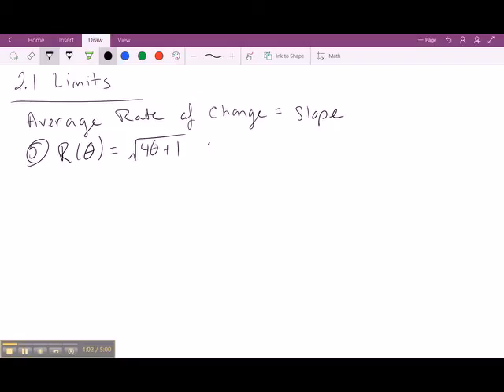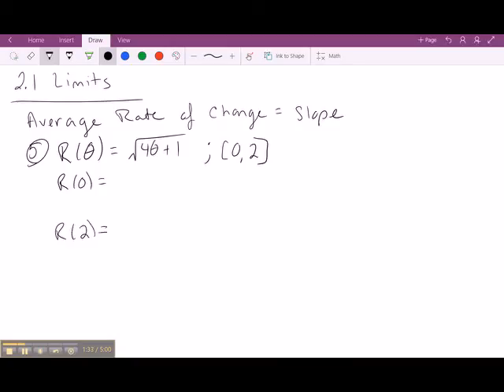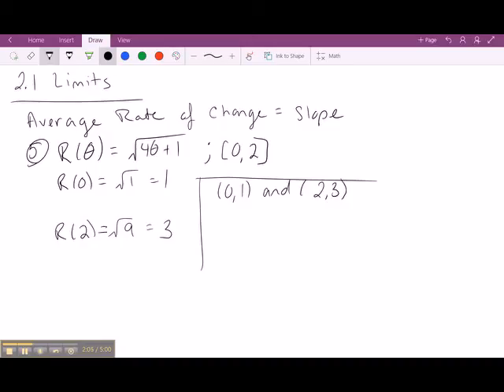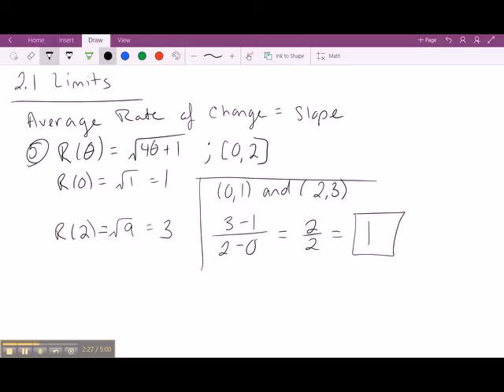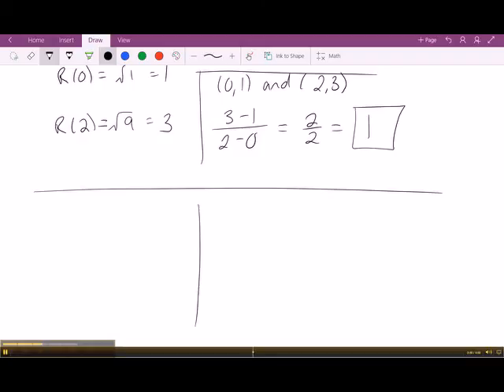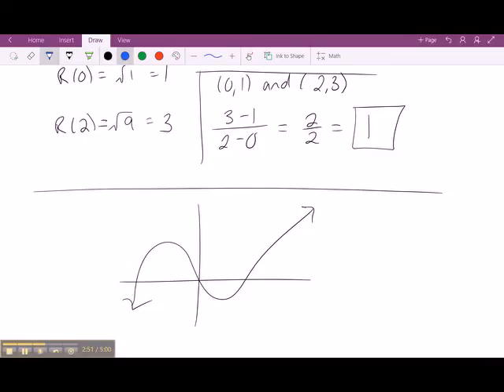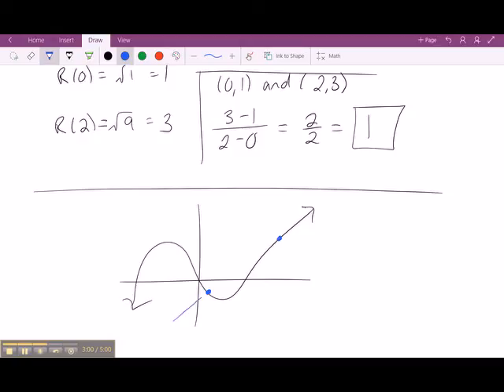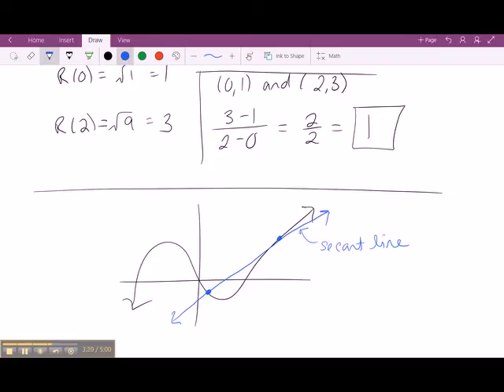s17 calc 1 2 1 p1